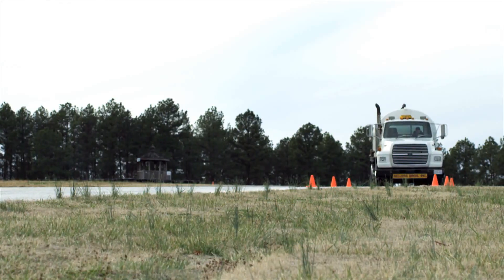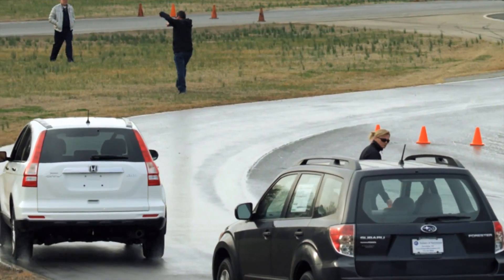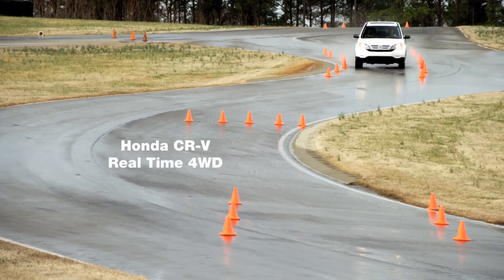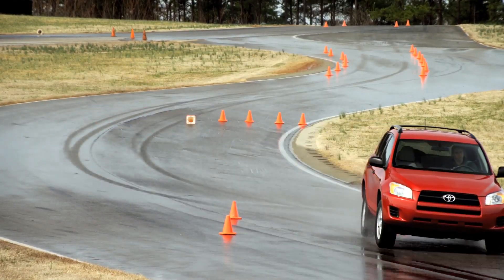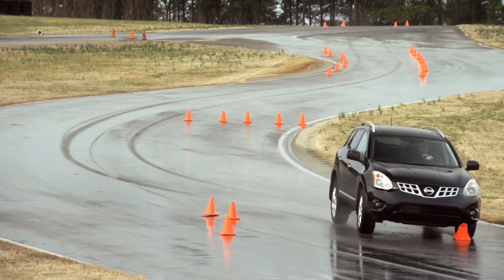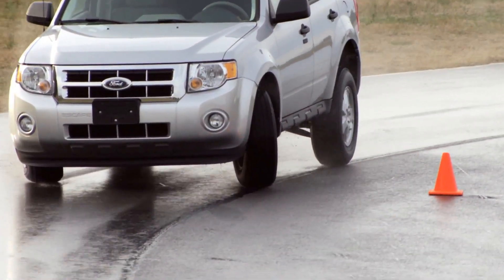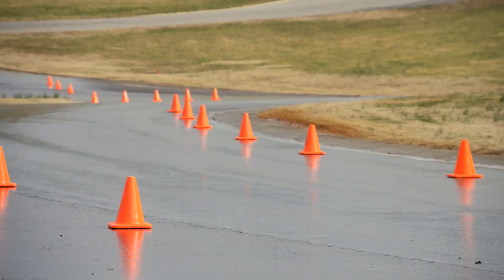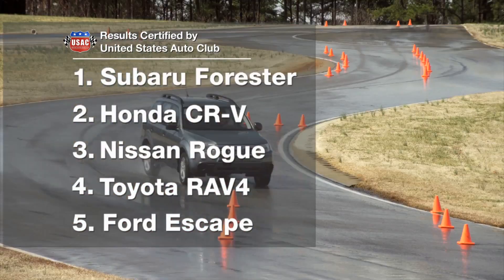Subaru Safety: Traction, Control and Braking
Here's the scenario: You've got an all-wheel drive vehicle so you think you can handle slippery road conditions. But suddenly, something is in your path. How does your vehicle react? In a certified independent test of five vehicles within the same class, we looked at vehicle stability, traction, and control to see how different all-wheel drive vehicles react in a double lane change maneuver. Cones are set to indicate traveling lanes and the road hazard. Here's what each vehicle has to do: Get into the turn, make an evasive lane change to avoid the hazard, then correct itself without incident. First up, the Honda CR-V. This is a clear case of under-steering where the vehicle's momentum pushes it out from the directed line even when the driver is pointing the tires in. Next, the Toyota RAV4. Under-steering again. Now, the driver tries to counter that outward push to keep the vehicle in line but you can see the back end whipping around and the results of that. Let's see how the Nissan Rogue does. All of these vehicles are traveling at the same average speed. While this vehicle hasn't driven off its line as much as previous vehicles, it's enough to affect the driver's ability to avoid trouble when returning to the lane. Next vehicle, the Ford Escape. This is the worst case of under-steering yet, but also notice the nose dipping from braking - that's not the driver. That's the system taking control away from the driver in the interest of maintaining stability, but it doesn't seem to be helping. And finally, the Subaru Forester. It holds its line through the course. Wherever the driver points the wheels, the vehicle maintains traction and goes in that direction, avoiding the hazard and quickly returning to its lane without incident. By looking at vehicle stability, traction, and control, things that can contribute to your safety on the road, we can see a clear difference in these all-wheel drive vehicles and a clear winner in Subaru.